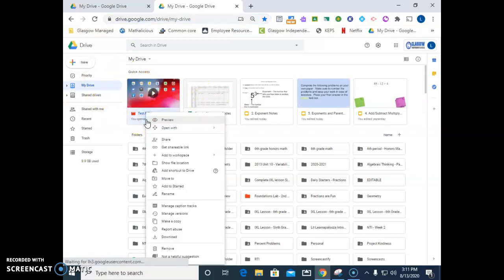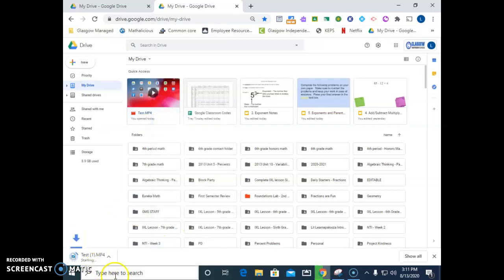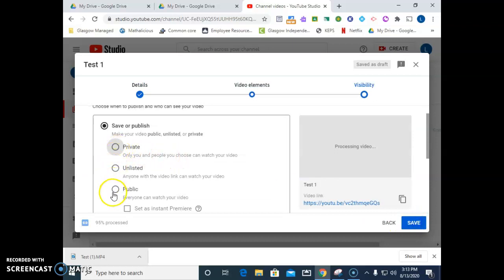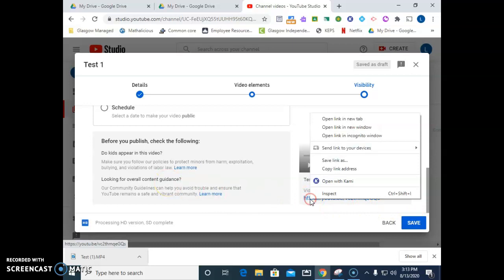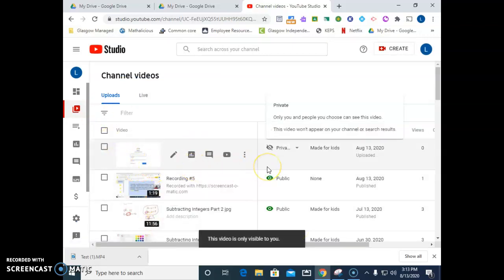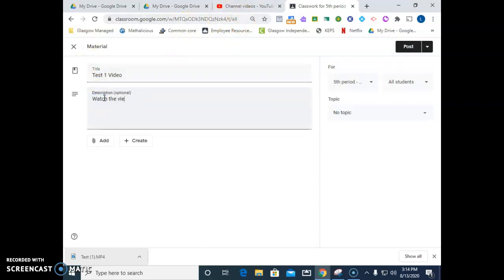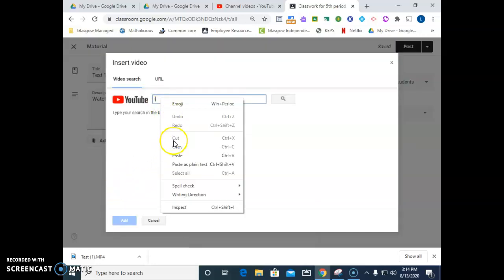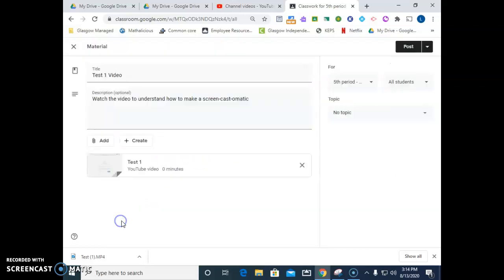How to upload video to YouTube